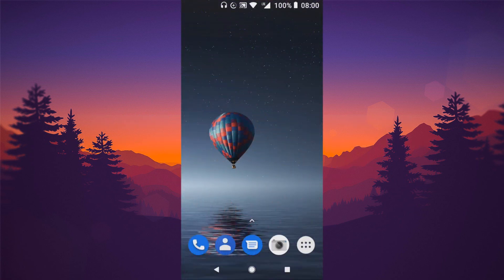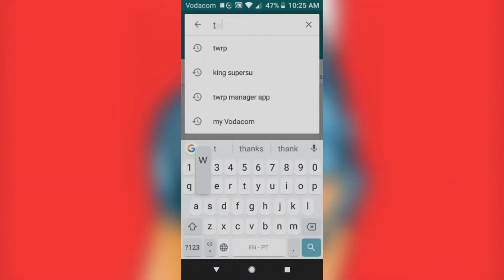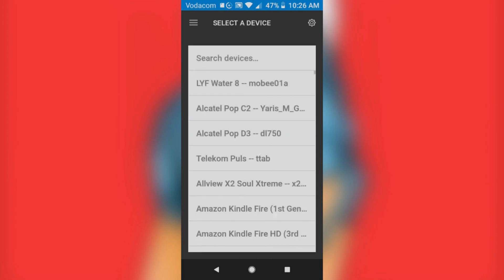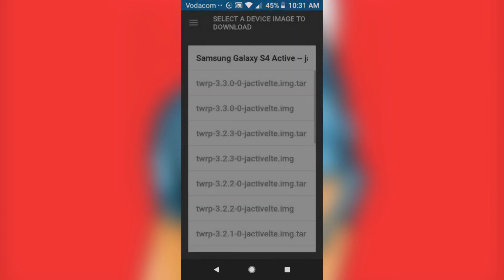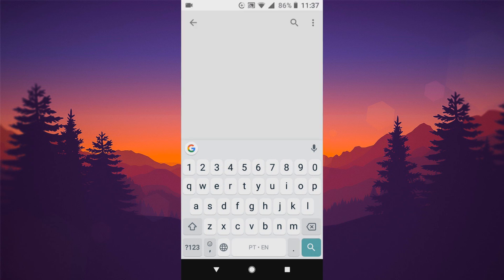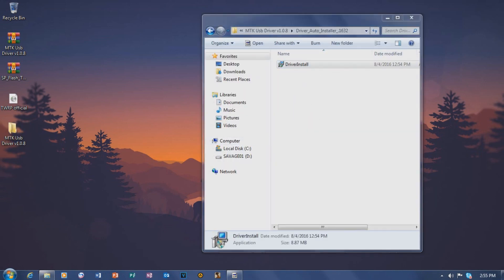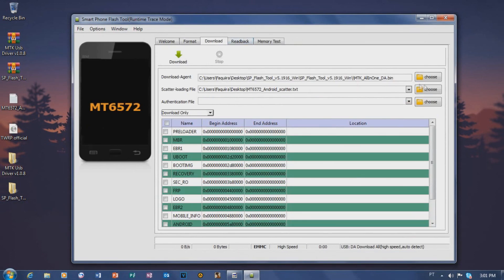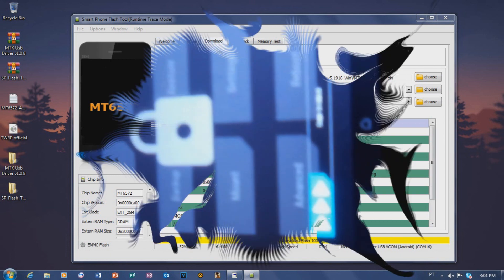How to install TWRP on any android device without PC 2020 [NO ROOT]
hey friends, today i am going to be showing you How to install TWRP on any android device without PC 2019 [NO ROOT], it's really simple just follow my steps carefully.

Latest videos check it ou!